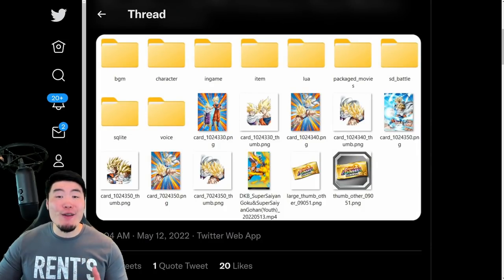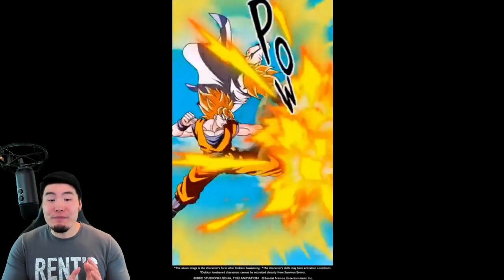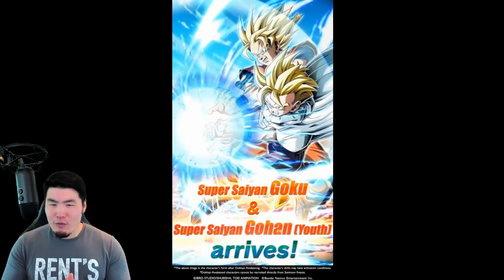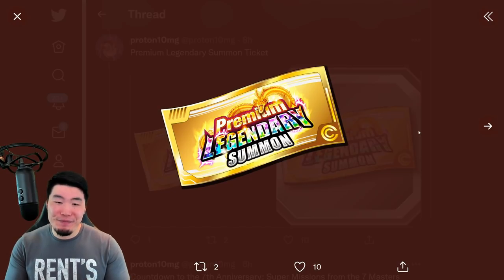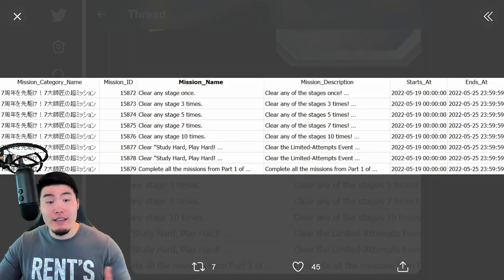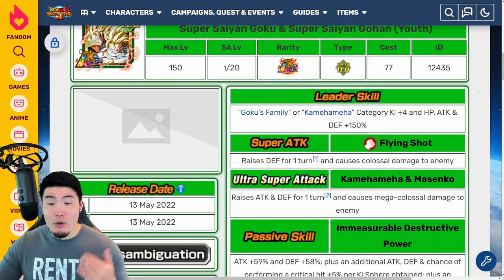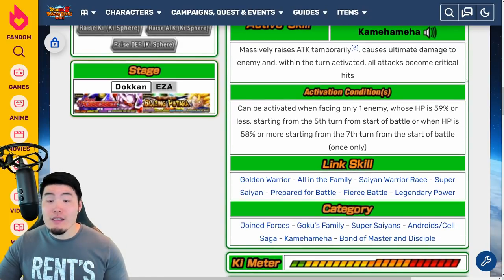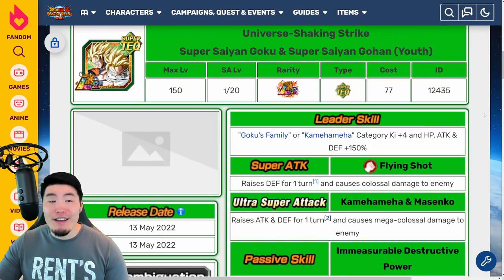GLOBAL DATA DOWNLOAD! 7th Anni Countdown + LR SSJ Goku & SSJ Gohan + Pettan Battle! (Dokkan Battle)